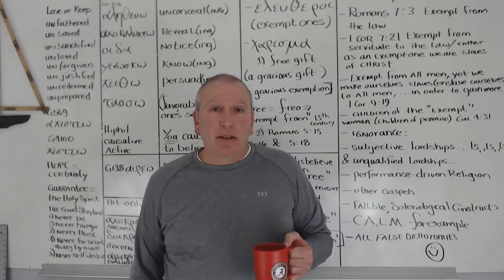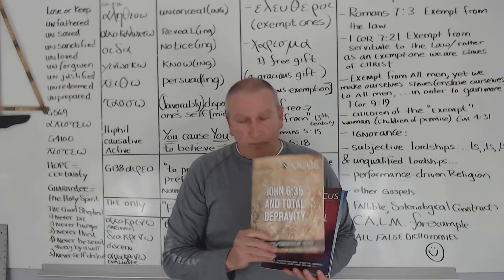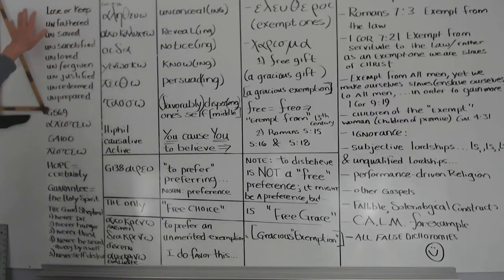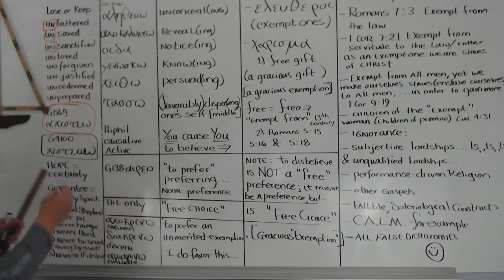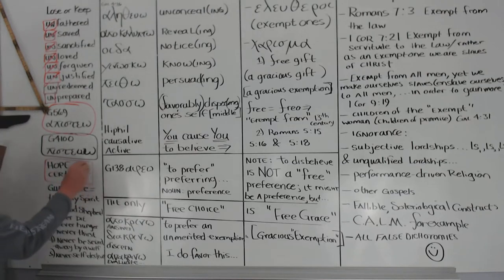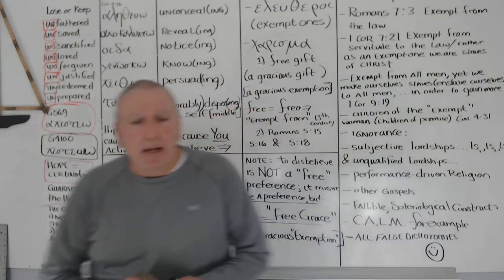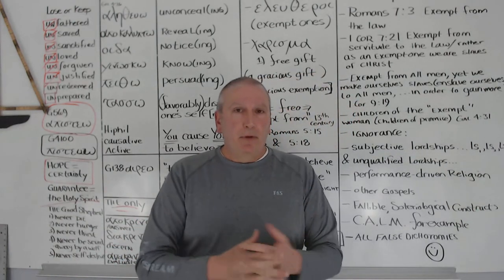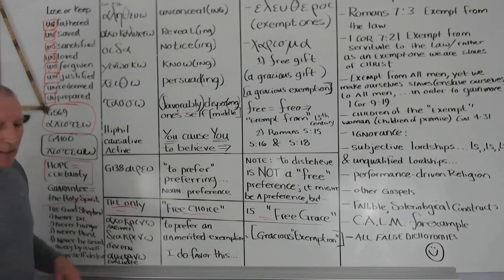Irrefutable Proofs That The "Only Free Choice" is "Free Grace:" An Evaluation of Free Grace Theology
What Is Free Grace Theology?September 1, 2014 by Bob Wilkin in Grace in Focus ArticlesFree Grace Theology Has Emerged over the Last 35 YearsAlthough Free Grace theology goes back to the Lord Jesus and to His Apostles—and it was certainly evident in the seventeenth through nineteenth centuries as well (e.g., Glas, Sandeman, Darby, Mackintosh, Lange, Govett)—it has really taken shape in the last 35 years. The Gospel Under Siege by Zane Hodges came out in 1981 and it helped to define some of the major issues. But even today, there is still more work to be done to nail down all of the particulars of Free Grace theology. Free Grace Theology Summarized Before we look at the particulars, here is a summary in one (long) sentence:    Free Grace theology is the view that 1) everlasting life is a free gift (which the Lord Jesus fully paid for by His death on the cross for our sins) which is received by faith alone in Christ alone, apart from works of any kind; 2) that assurance of one’s eternal destiny is based solely on believing Jesus’ promise to the believer and not at all on our works or on our feelings; and 3) that all people, believers and unbelievers, are accountable for their works, receive recompense for what they do in this life, and will be judged at the end of the age (in two separate judgments) to determine degrees of reward (believers) or degrees of torment (unbelievers) in the life to come, but not to determine their eternal destinies.First Essential: Faith Alone Everlasting life is a free gift (which the Lord Jesus fully paid for by His death on the cross for our sins) which is received by faith alone in Christ alone, apart from works of any kind.Not faith plus works. That is the Arminian position.Not faith that works. That is what many in the Reformed or 5-Point Calvinist camp say.Both believe that perseverance in good works is required to make it to heaven. Arminians say if a believer fails to persevere in good works, then he loses eternal life and he goes to hell. Many (but not all) Calvinists say if a believer fails to persevere in good works, then he proves he wasn’t a “true believer” in the first place and he goes to hell.There isn’t any practical difference in these views. They both end in doubt.Arminians can never be sure of their salvation. Neither can Calvinists. Even though Calvinists say you can’t lose eternal life, since failure to persevere proves one didn’t have “true faith” in the first place, to the lapsed Calvinist it will seem that they had then lost their salvation.The Free Grace position has as its first characteristic that simply by believing in Jesus a person has eternal life. It advocates for faith alone, in Christ alone, nothing added, and no strings attached.Faith in Christ is intellectual assent. Stripped of its pejorative connotation, “intellectual assent” is a good definition of what faith is.For example, do you believe that George Washington was the first President of the United States? If you do, then you know what faith is from a Biblical perspective.There is no commitment, no decision of the will, no turning from sins, and no works that are part of faith in Christ. If you are convinced or persuaded that what He promised is true, then you believe in Him. Faith is passive. It is simply taking Jesus at His word.But what specifically must we believe about Jesus to have eternal life?The specific object of saving faith is Jesus’ promise of eternal life (cf. John 3:16; 6:47; 11:26). These passages all say that whoever believes in Jesus Christ has everlasting life. When we believe that, we believe in Jesus.While Free Grace people believe in and proclaim the cross and the resurrection, we do not say that all who believe Jesus died for our sins and rose again have eternal life. Why not? Because someone can believe those things about Jesus and also believe in salvation by works. That is not a saving message.In order to have saving faith, a person must believe that everlasting life (or equivalent ideas like justification, eternal relationship with God, guaranteed eternity with Jesus in His kingdom, or once saved, always saved) is by faith alone in Christ alone, apart from works. It is not enough to believe that faith in Jesus is one condition among many. One must believe that faith in Jesus is the only condition of eternal life.Thus turning from sins, commitment, obedience, and perseverance are not faith and thus aren’t conditions of eternal life. Those are all types of works. Works have their proper place in the Christian life, but only after you have believed in Jesus.The Free Grace position is very clear that turning from sins is not a synonym for faith nor a condition of eternal life. Note that well.(Some in the Free Grace camp believe that repentance is a condition of everlasting life, but they define repentance as a change of mind about Christ, not turning from sins. In essence that view sees repentance as a synonym for faith.)...complete article @ faithalone.org